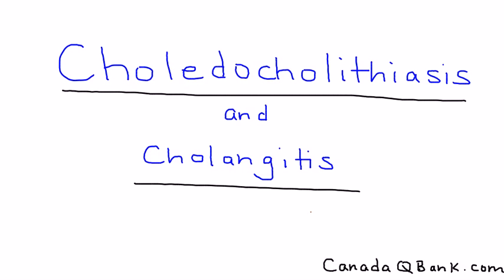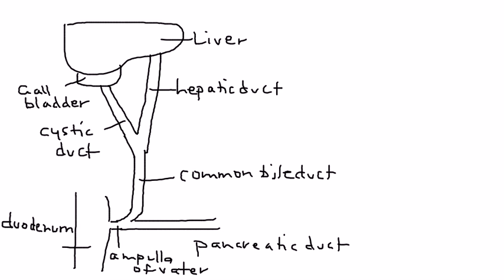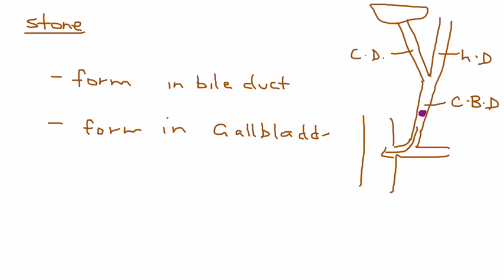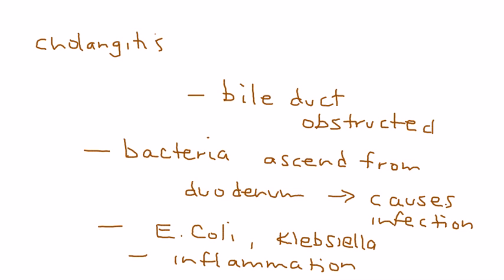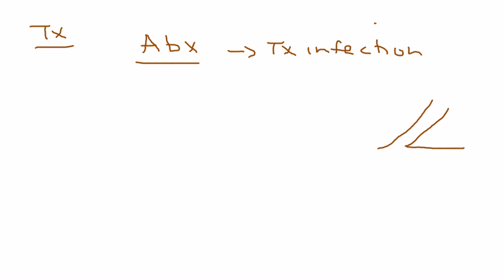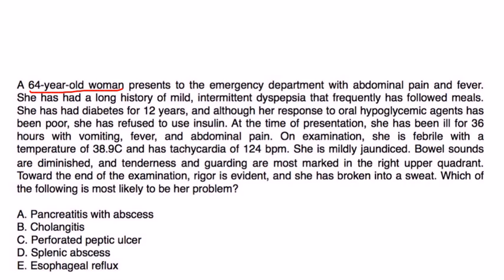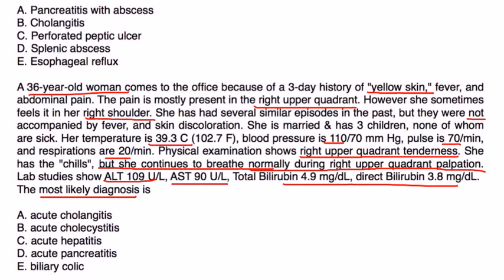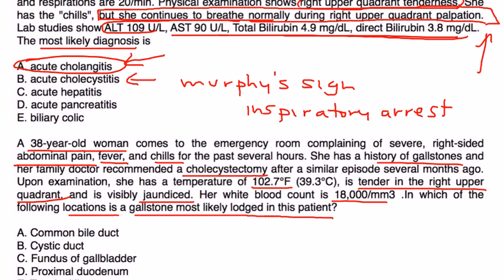Choledocholithiasis & Cholangitis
Cholangitis & Choledocholithiasis
Instructional Tutorial Video
CanadaQBank.com